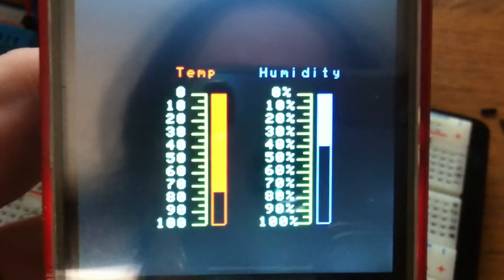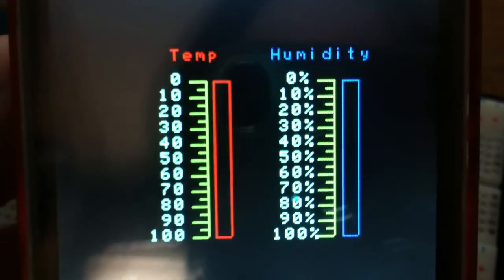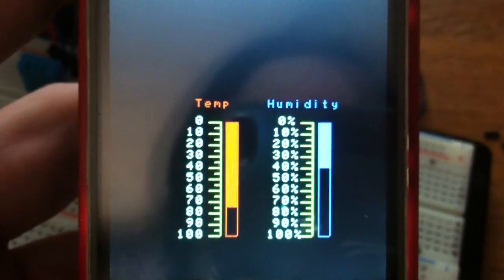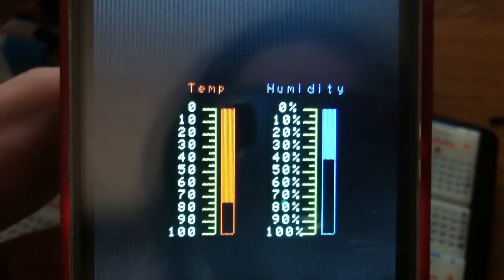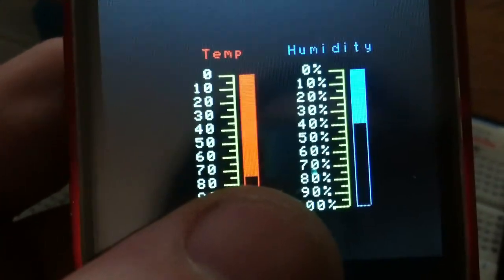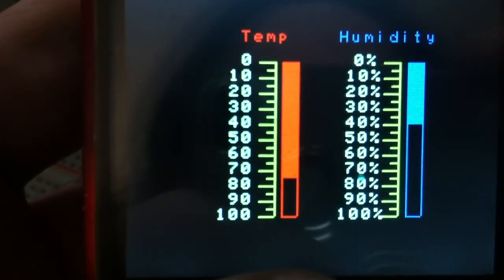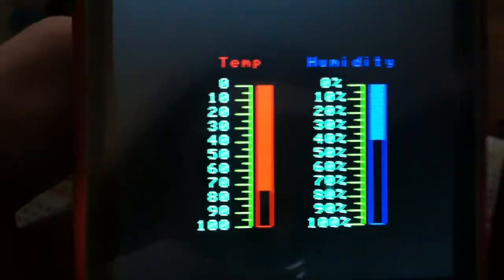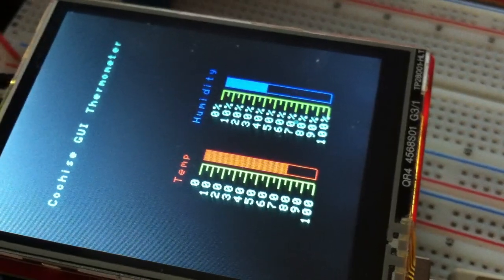Cochise Weather Station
Playing around, with an Arduino , a DHT11, and a touch shield.